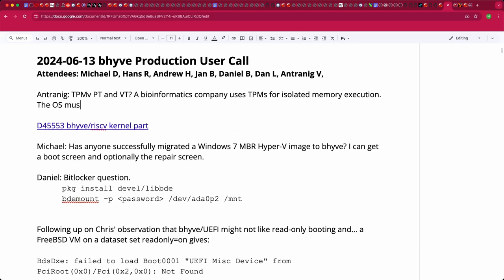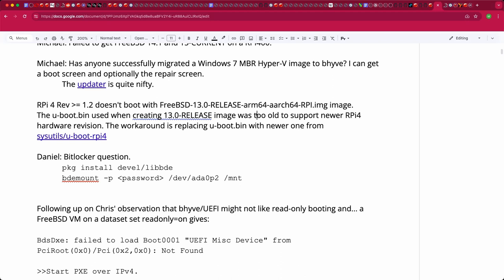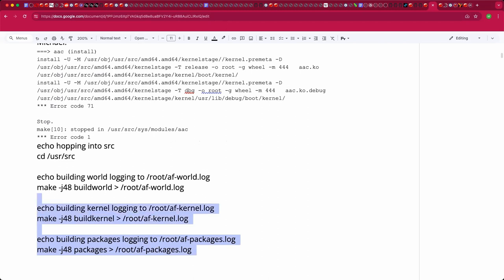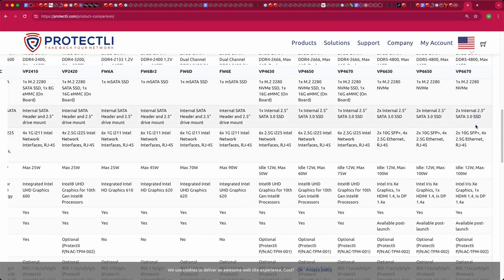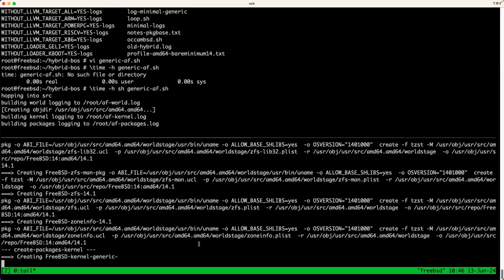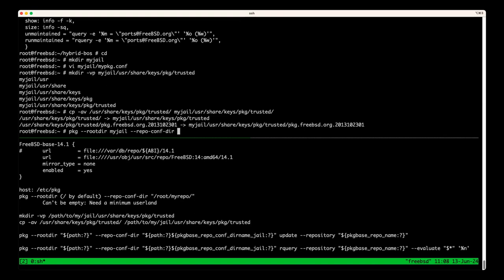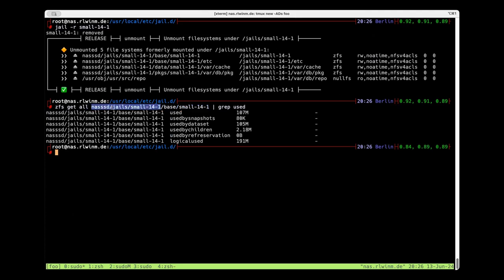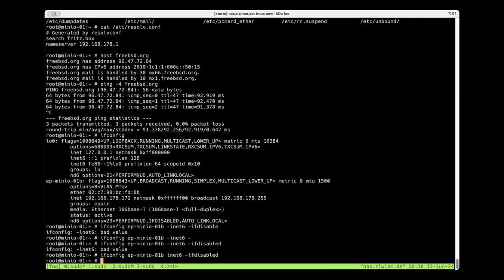2024-06-13 bhyve Production User Call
The recording of the June 13th, 2024 bhyve Production User Call

We discussed TPM pass-through, bhyve/RISC-V, a follow-up to read-only storage for UEFI VMs, AND HANDS-ON PACKAGED BASE BUILDING AND INSTALLATION, and more!